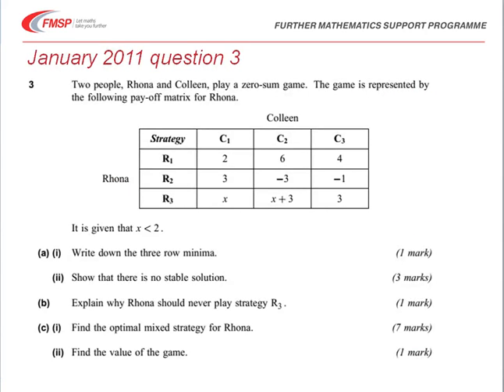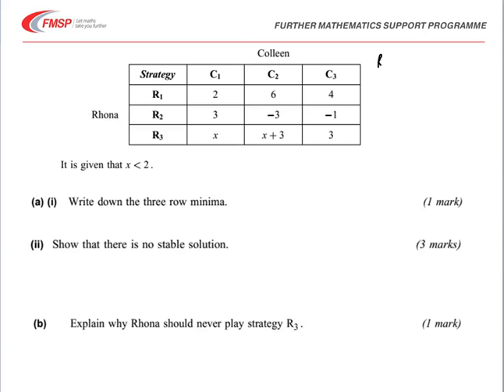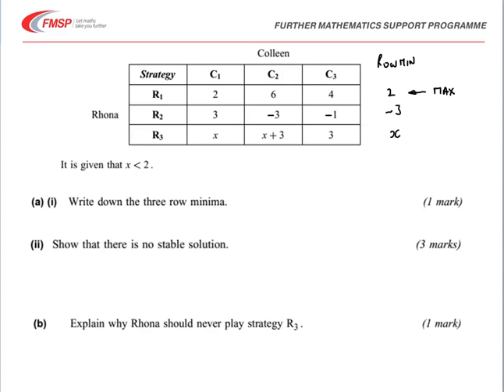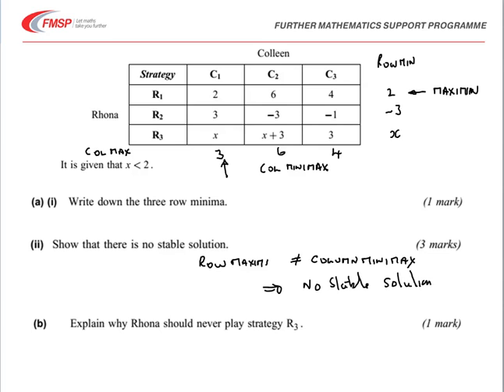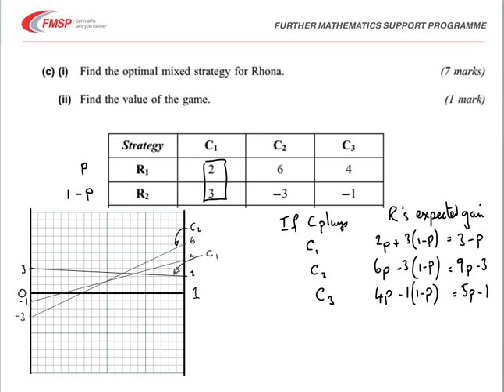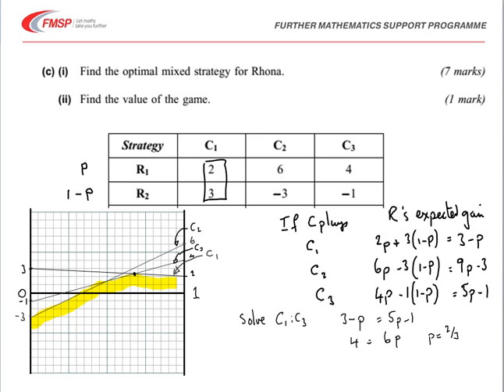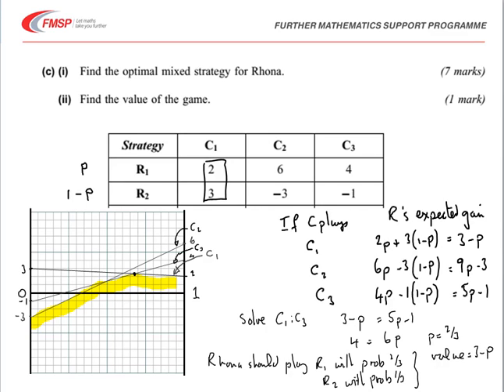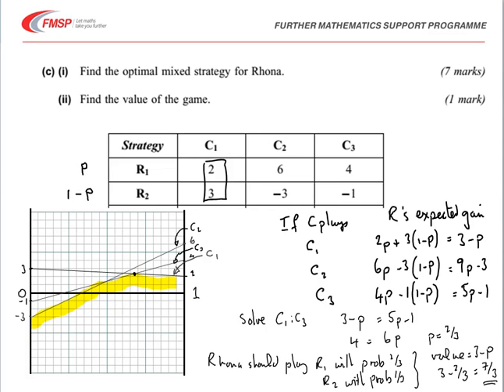AQA D2 Jan 2011 qn 3